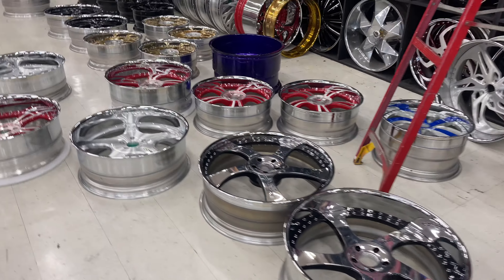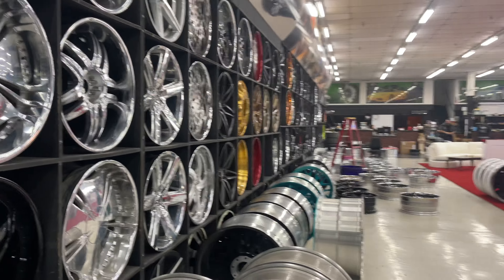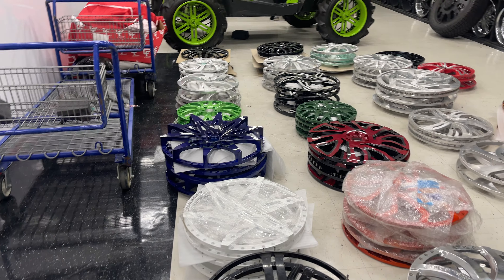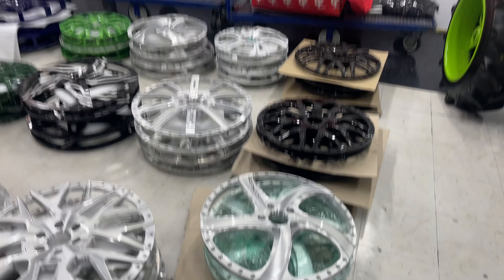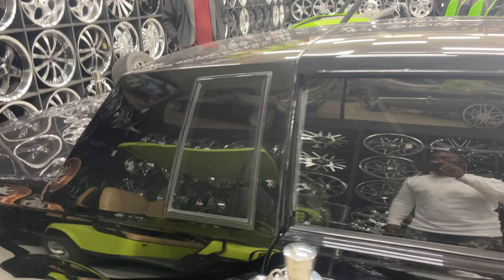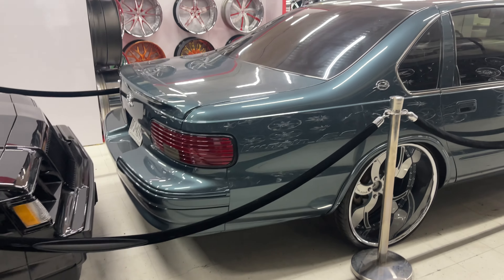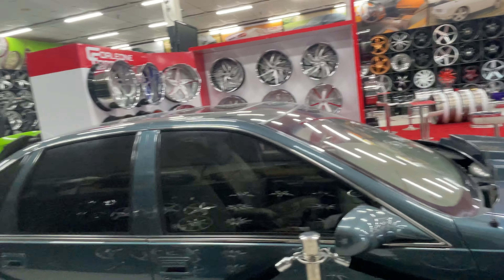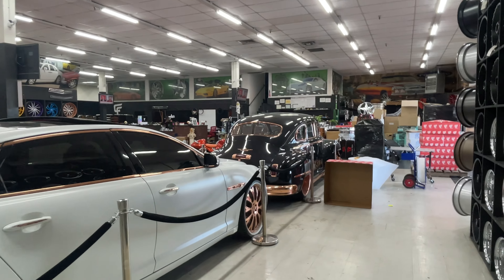NEW CORLEONE FORGED RIMS DROPPING SOON!!!